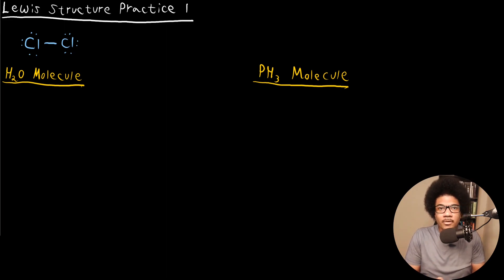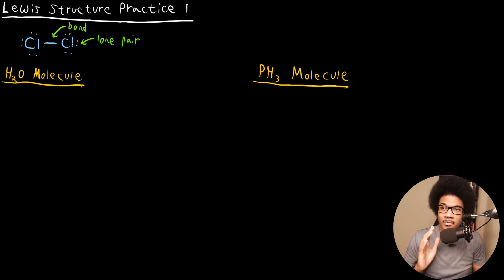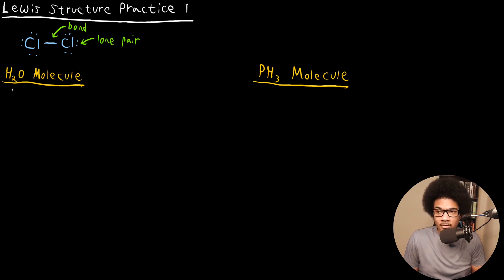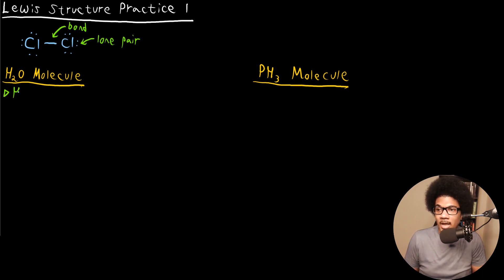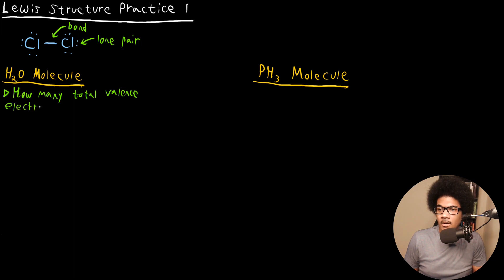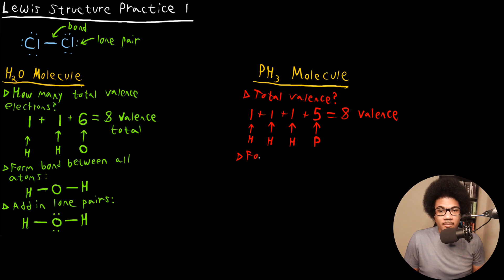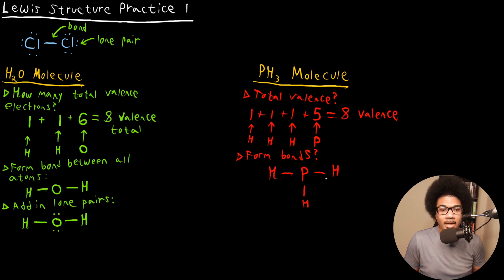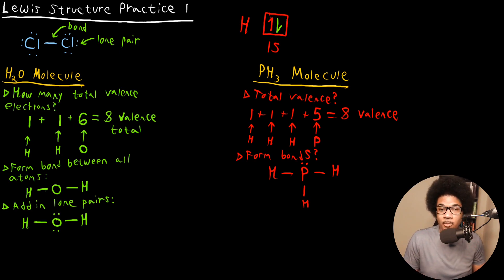Lewis Structure Practice I | General Chemistry II | 1.3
Chemistry lecture presenting two example problems for constructing Lewis dot structures. In this example we build Lewis structures for the H2O and PH3 molecules. A systematic problem-solving strategy is introduced and will be referenced throughout the course for solving these types of problems.